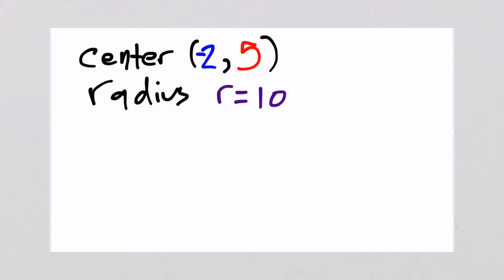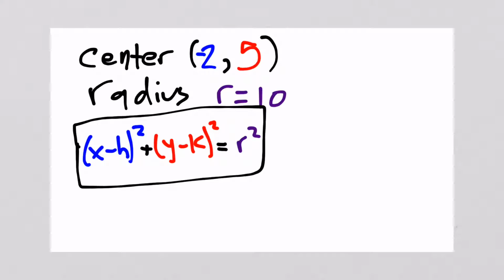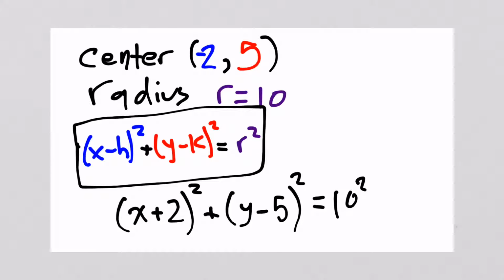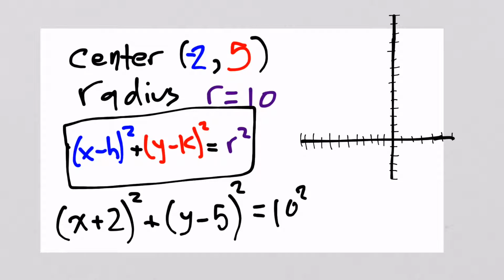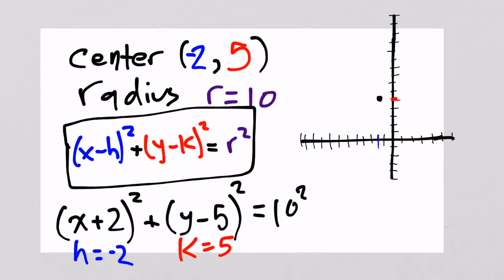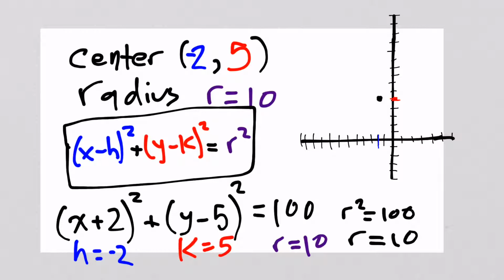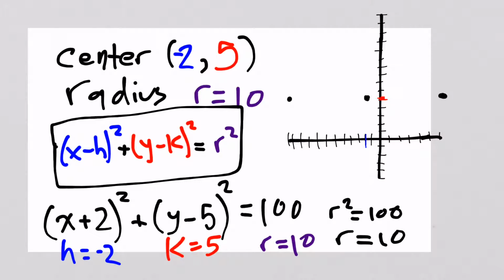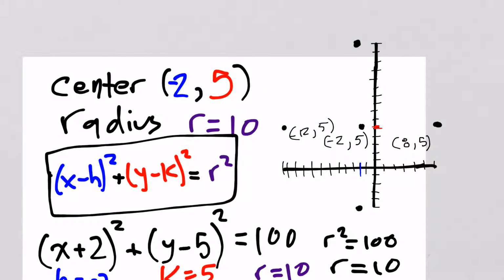A2H Conics LG2 and 3